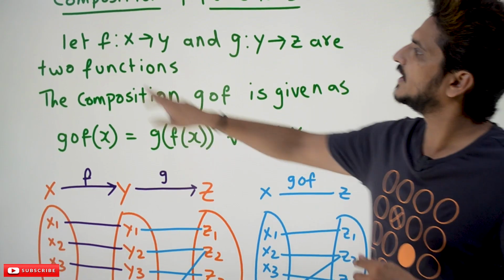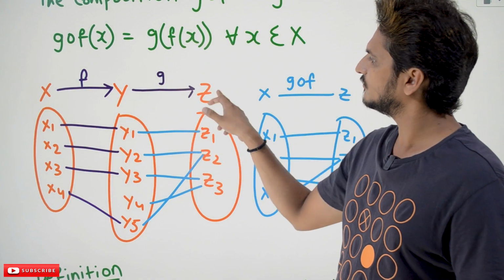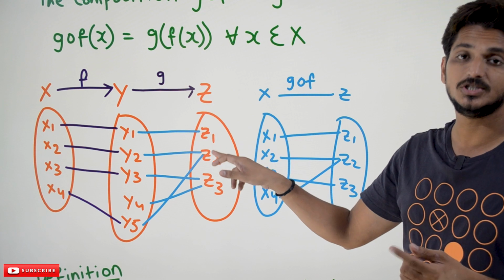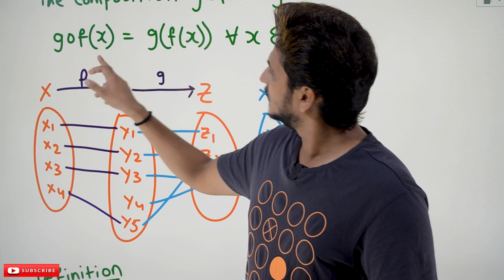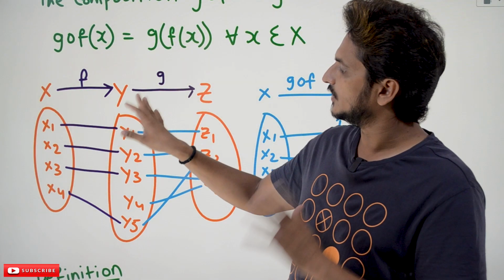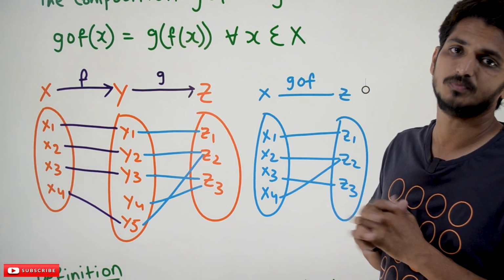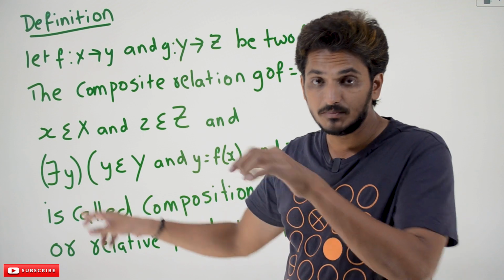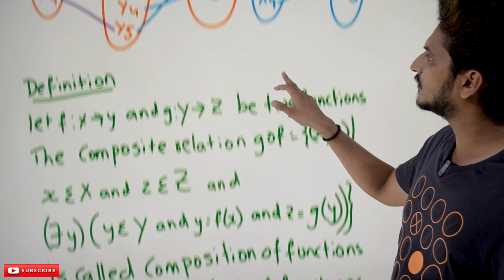Understanding Composition of Functions || Lesson 76 || Discrete Math & Graph Theory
Understanding Composition of Functions
In this class, We discuss Understanding Composition of Functions.
The reader should have prior knowledge of one-to-one and other functions. Click Here.
Composition of functions:
Let F: X - Y and G: Y - Z are two functions.
The composition G o F is given as G o F(x) = G(F(x)) for all x ∈ X.
The diagram below shows the functions F, G, and G o F
G(F(x1)) = G(y1) = z1.
G o F(x1) = z1
As above, find the values for all the x values.
Definition:
The composition relation G o F = {(x, z)| x ∈ X and z ∈ Z and ∃y (y ∈ Y and y = F(x) and z = G(y))} is called the composition of functions.
The composition of a function is also called a relative product of a function.